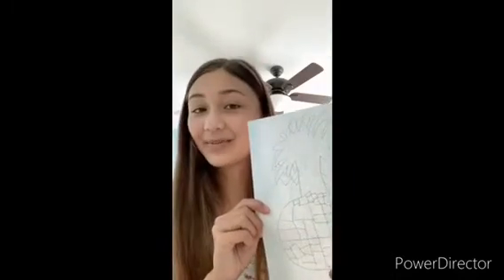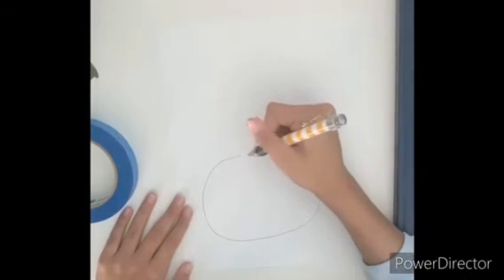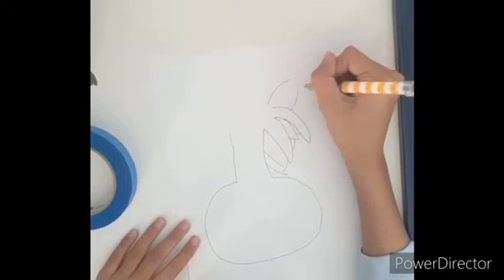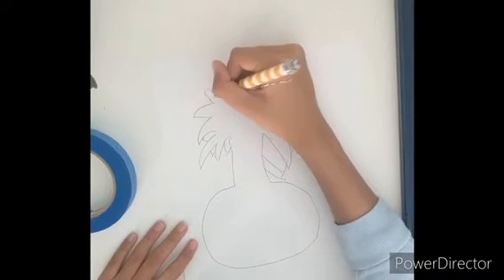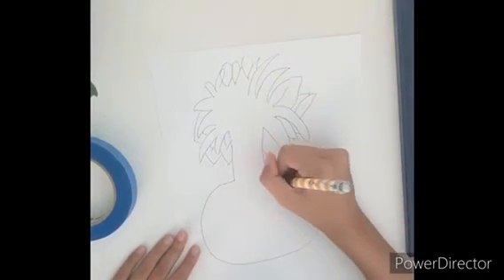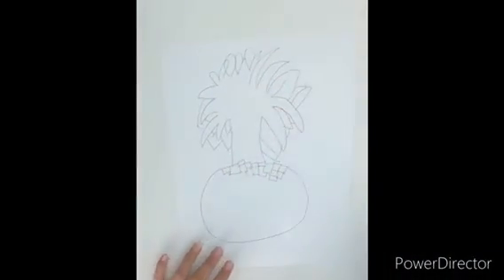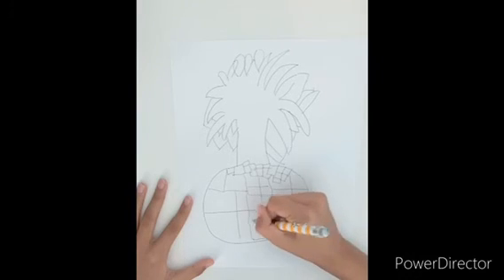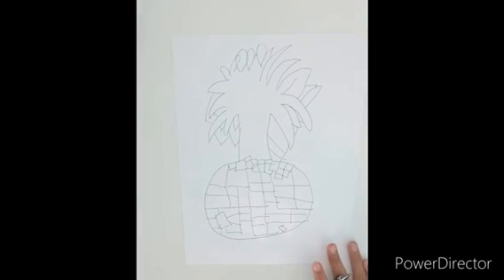How to Draw a Pineapple with Ellie!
Hey everybody! This YouTube channel is created to get you creative and motivated! We call our selves the Boredom Busters. And we are working to earn our Silver Award. Our members are Ellie, Gabby, and Roxy. We upload video packages consisting of 3 categories. Crafts, Drawing, and Reading. We will be uploading these packages every other Sunday. This package is about Food! We also now have an instagram! We will be posting when videos come out, video ideas etc. So if you would like, follow us there! @theboredombusters2306

This video is lead by Ellie. She will be teaching you how to draw a Pineapple!
- Paper
- Pencil